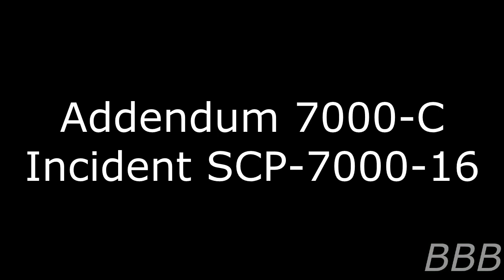SCP-7760 Unfortunate Events (SCP 7000 Contestant)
SCP-7760 is a deck of poker cards that cause misfortune to anyone who lay hands on them.